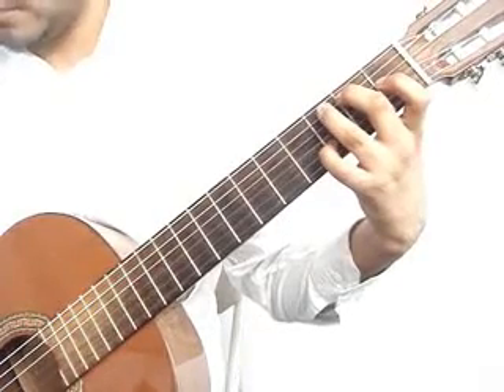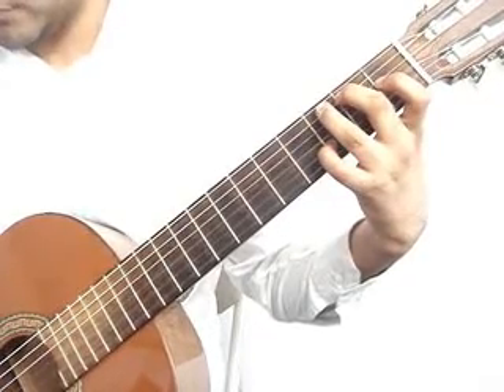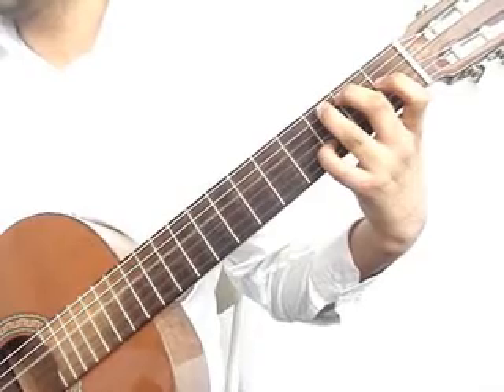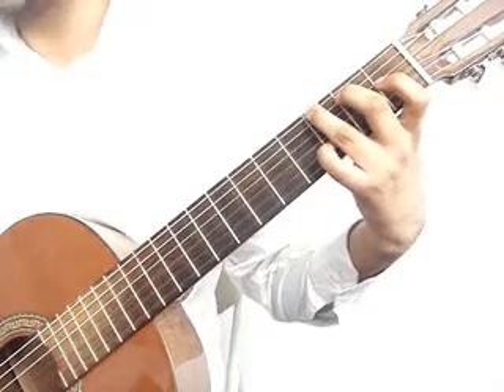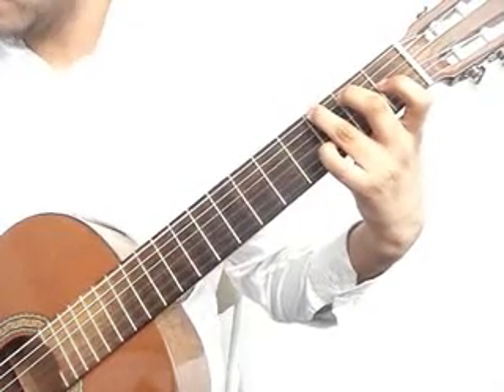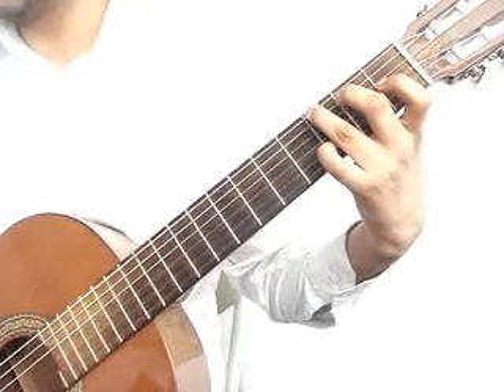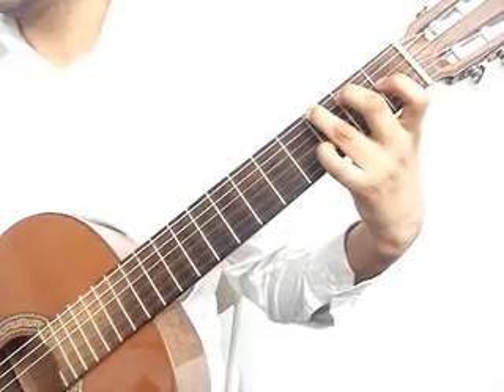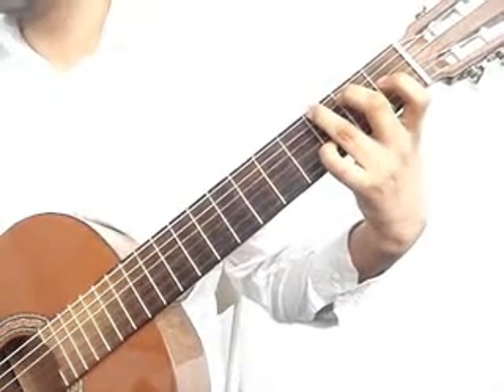Sor Etude 13 instructional lesson 3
Etude 13 op.35 by Fernando Sor. Instructional video 3 0f 7.